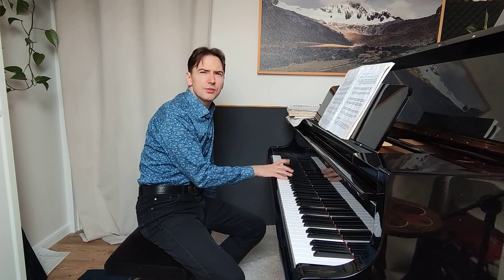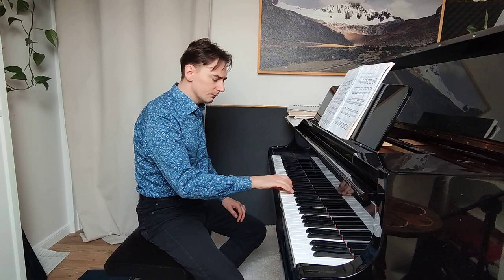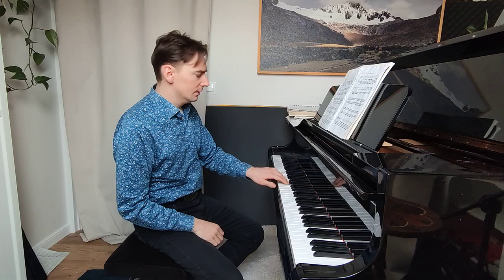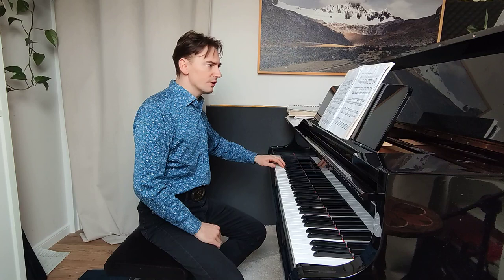C.L. Hanon - Exercise no. 9 - TUTORIAL - Greg Niemczuk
Short companion with technical advices for everyone practicing Hanon's exercises.